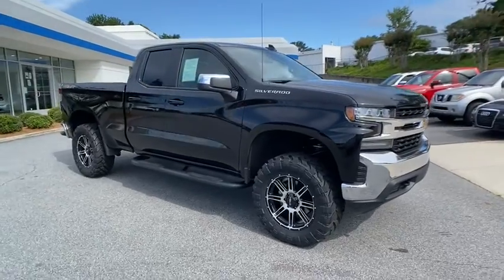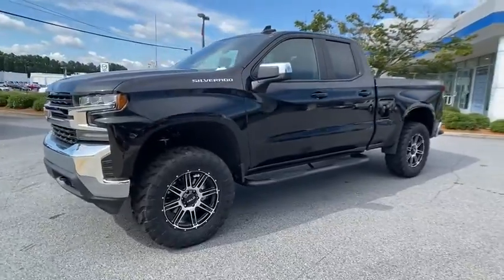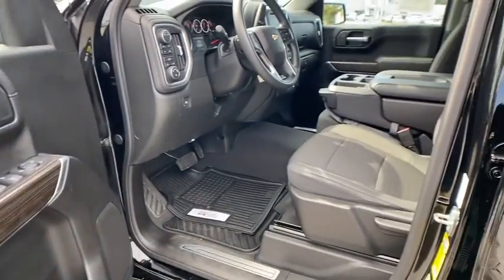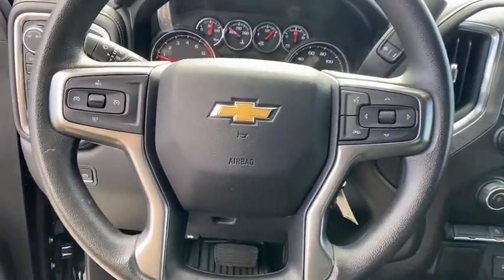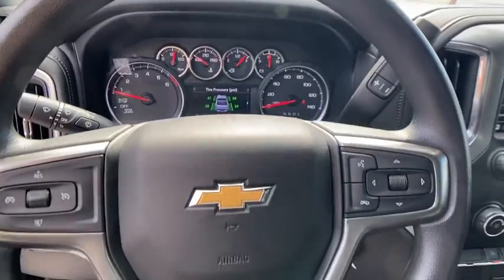2020 Chevrolet Silverado_1500 Atlanta, Sandy Springs, Brookhaven, Norcross, Chamblee, GA C4666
Used 2020 Chevrolet Silverado_1500 available in Atlanta, Georgia at Jim Ellis Chevrolet of Atlanta. Servicing the Sandy Springs, Brookhaven, Norcross, Chamblee, GA area.

Jim Ellis Chevrolet of Atlanta
5900 Peachtree Blvd

CARFAX One-Owner. Clean CARFAX. Black 2020 Chevrolet Silverado 1500 LT 4WD 8-Speed Automatic EcoTec3 5.3L V8 Bluetooth Remainder of Factory Warranty One Owner Clean Carfax History Backup Camera LT Package 4X4 Four Wheel Drive AWD 4G LTE WiFi Hotspot Fuel Wheels 4 Inch Lift Kit 8-Speed Automatic 4WD jet black Cloth.Call our internet team today @ to schedule a hassle free test drive! We are located at: 5900 Peachtree Industrial Blvd Atlanta GA 30341. Our inventory moves extremely quickly! Please be sure to secure your appointment. All vehicles are subject to sale at any time.